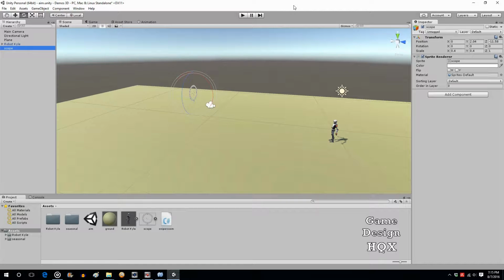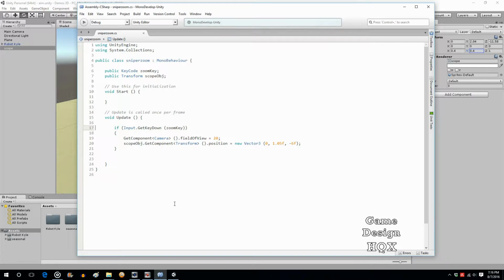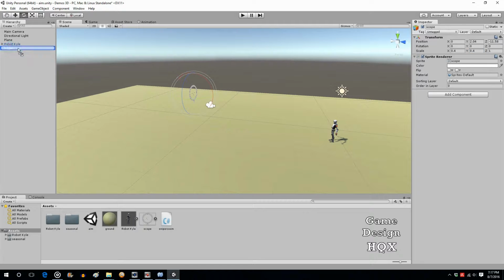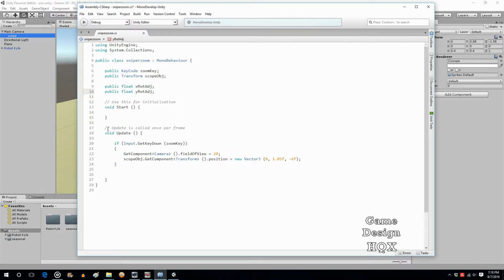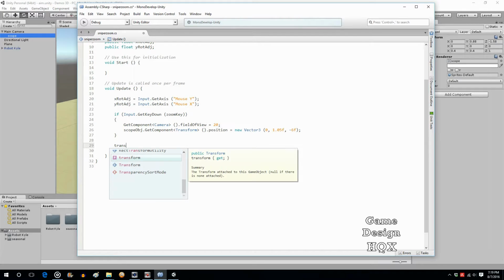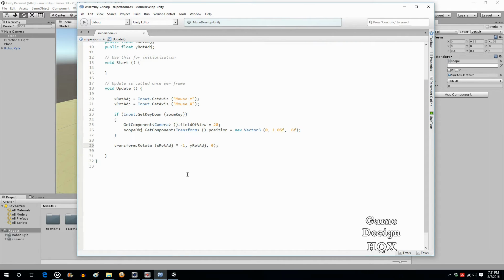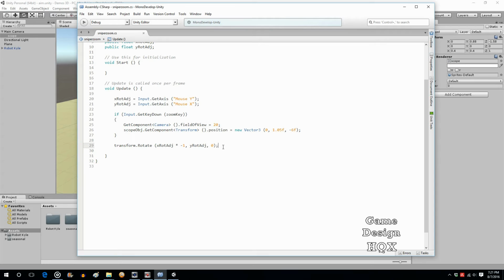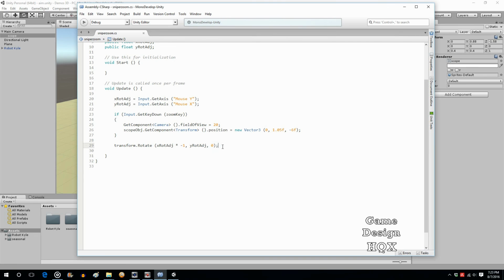Unity 5 - How to Add Aim Down SIghts - Part 2